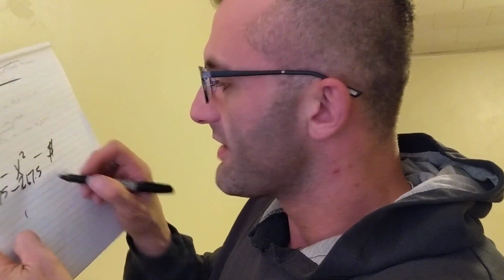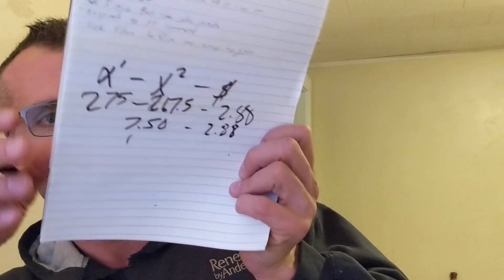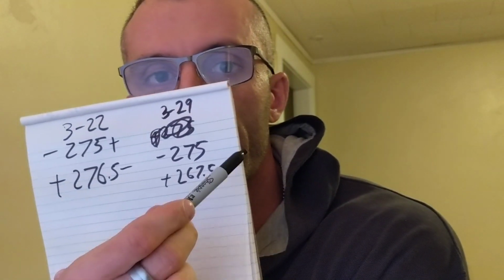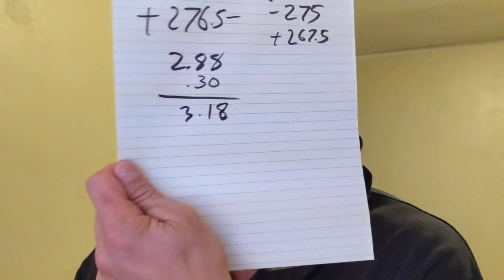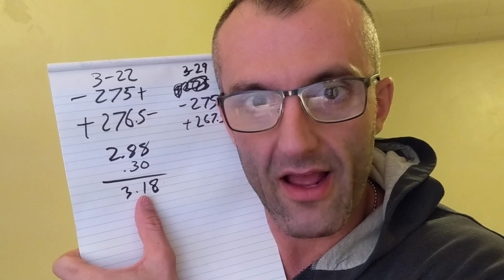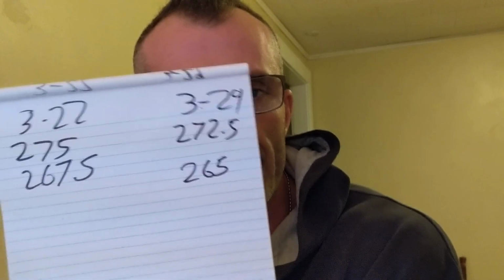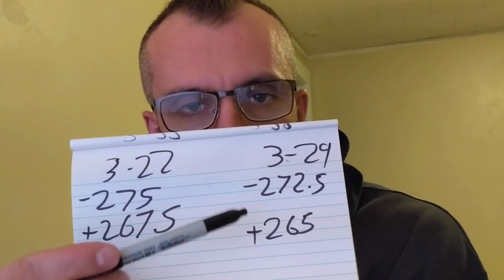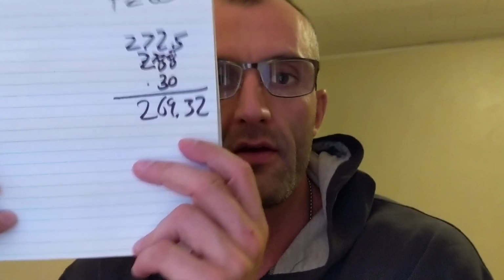Rolling weekly TESLA Put spreads for a premium - meaning I make money money and lower my break even